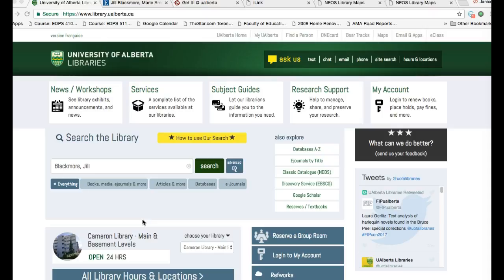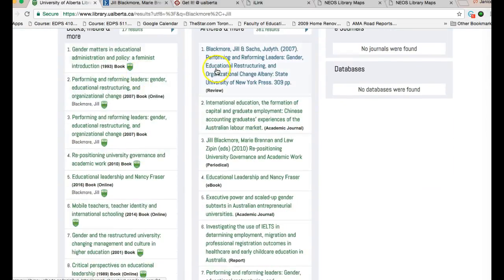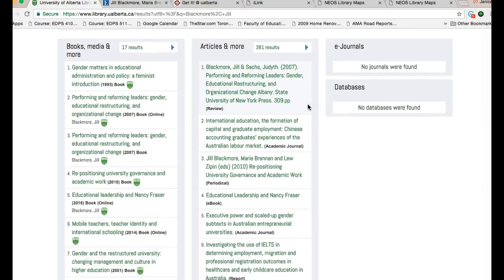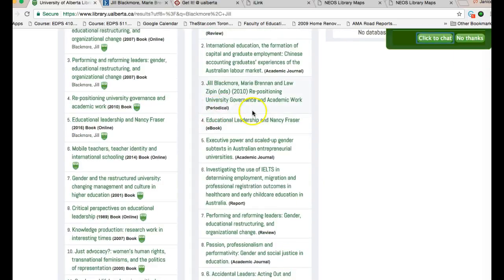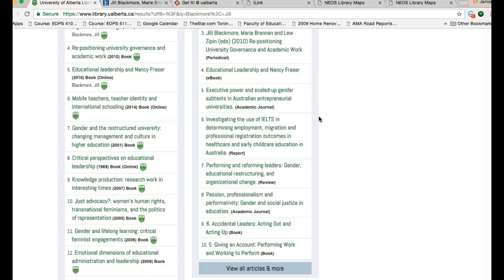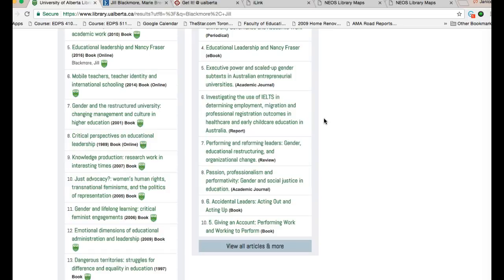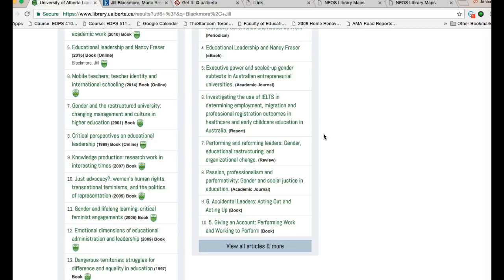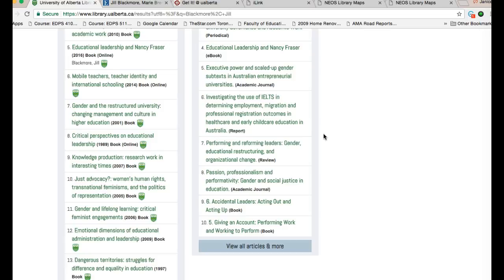Academic or Professional Journal?